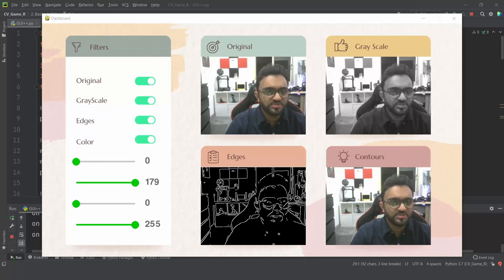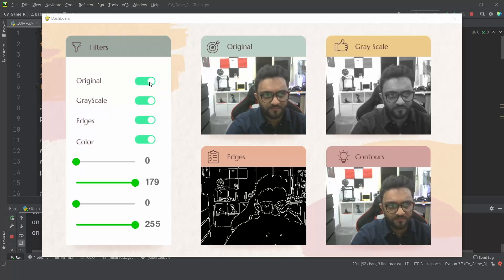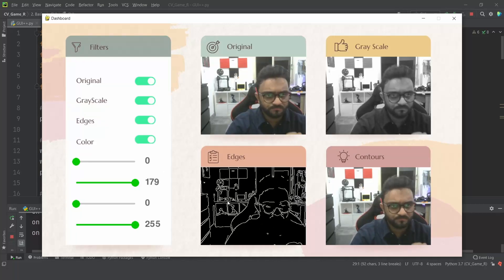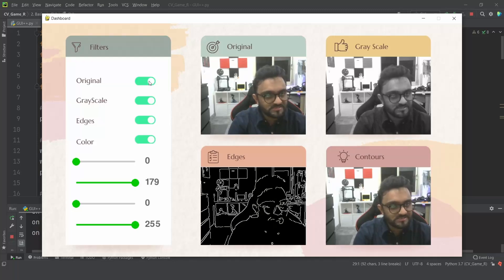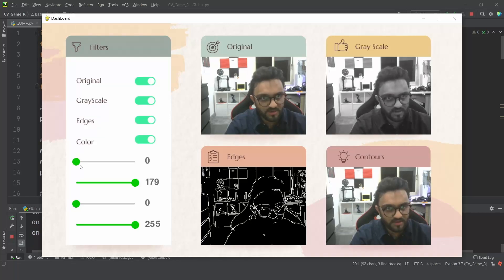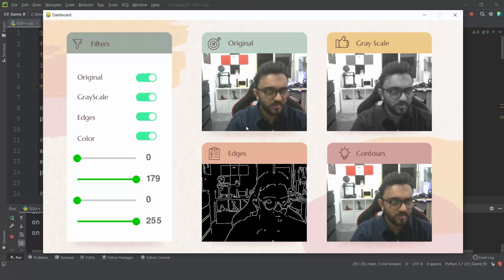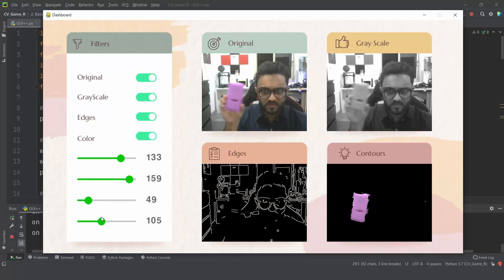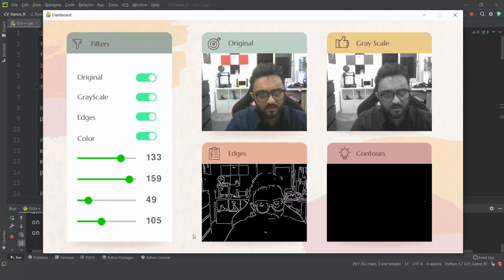OpenCV Graphical Interface using Python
Premium Courses:
✔️ Computer Vision Game Development Course: